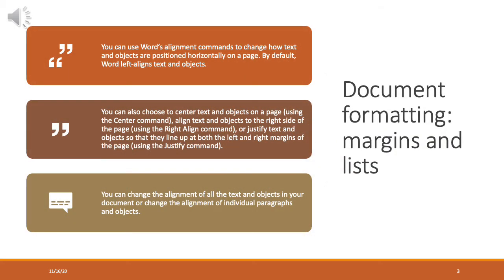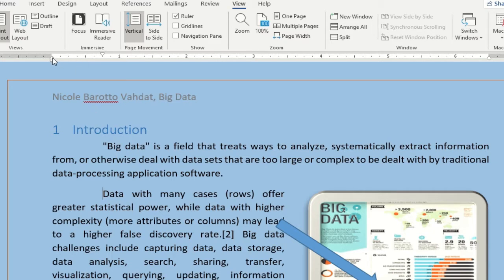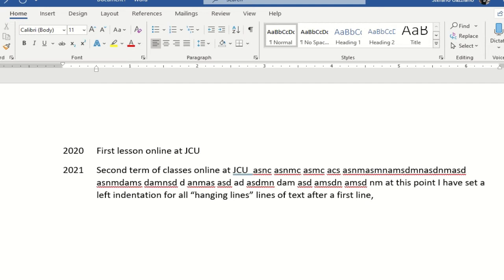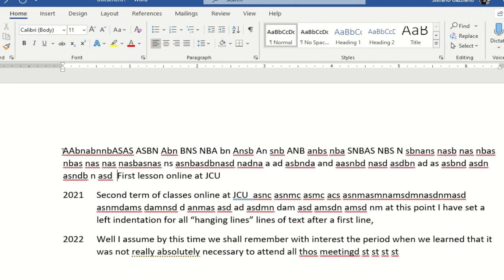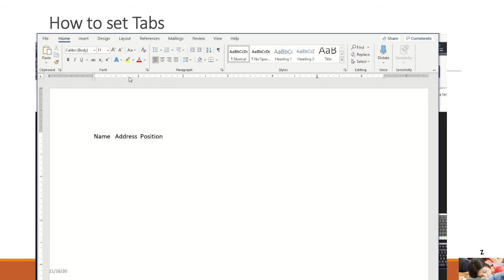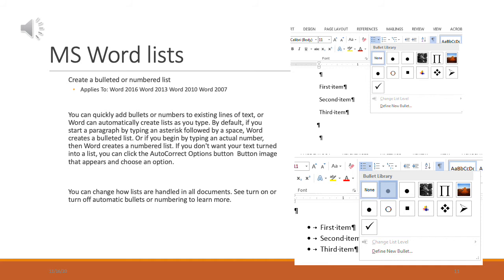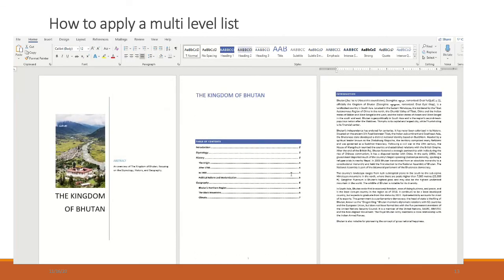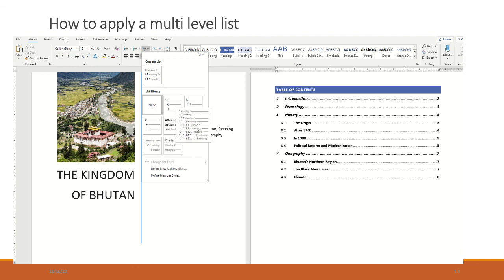CS 110 R18 Part 4 7 Word Margins, multi level lists